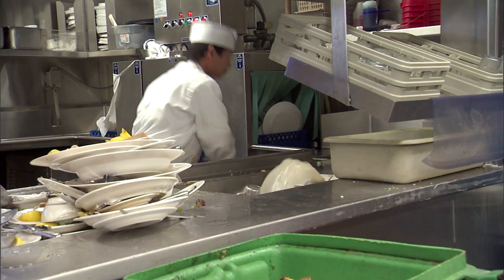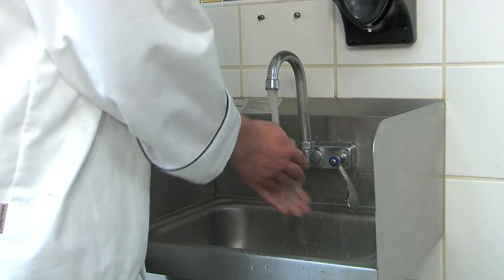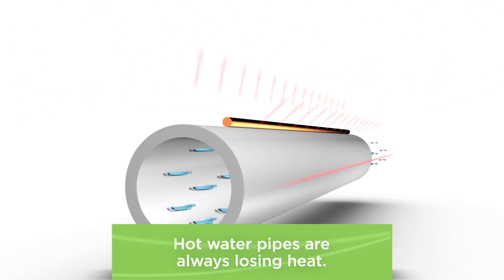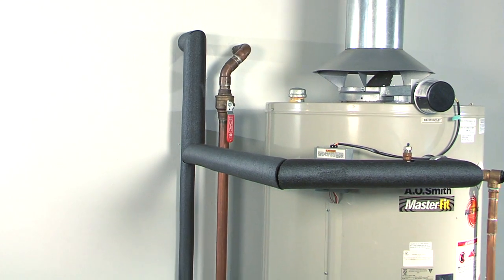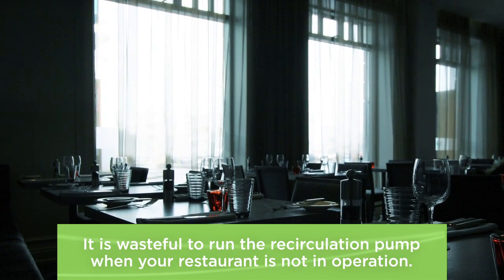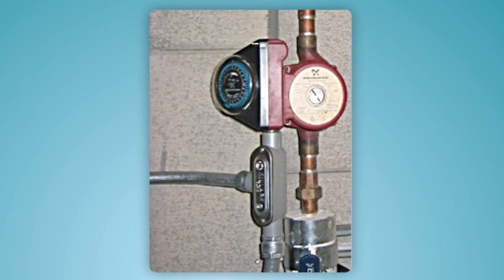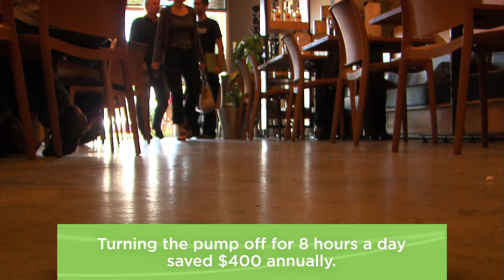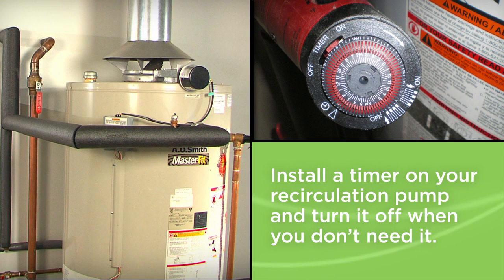Install Timer Control on Recirculation Pump (water pump in restaurants)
There is a hidden secret to saving approximately $400 per year in your restaurant and you probably don't even know it exists! If you are a full-service facility, you probably have a recirculation pump near your water heater that sends hot water to where it is needed, instantly (e.g., kitchen, bathrooms). This pump is most likely running 24-hours, 7 days a week, even when you are closed. Learn how to install a timer and Conserve!